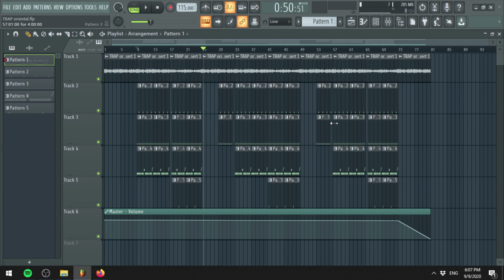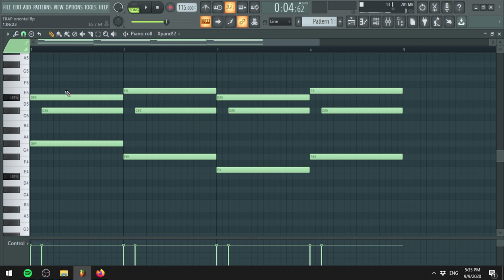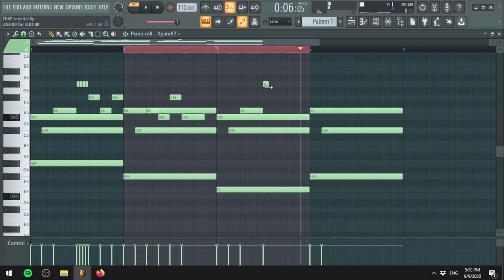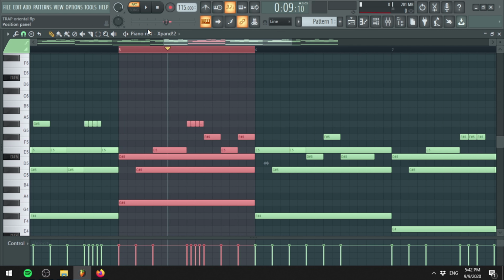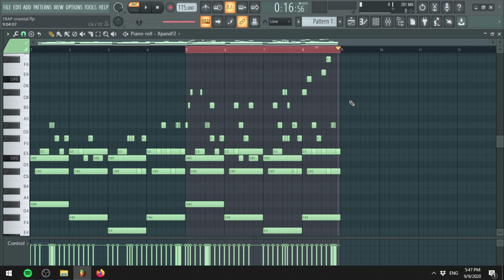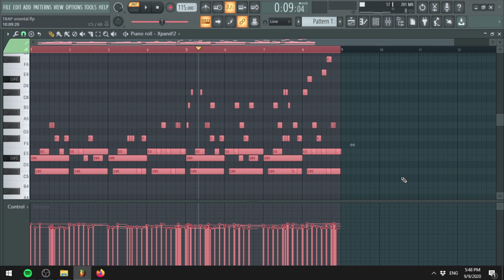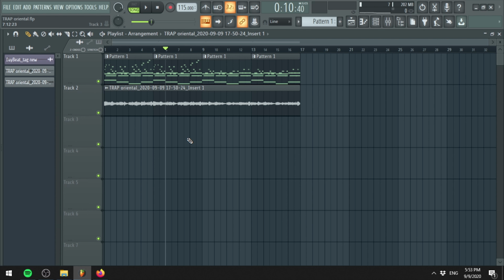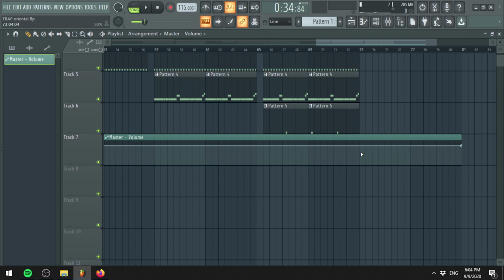HOW TO MAKE MELODIES LIKE WHEEZY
💽Listen to my music (Daybeat)